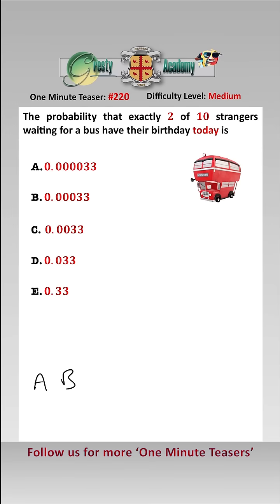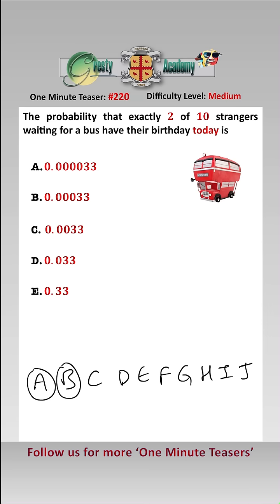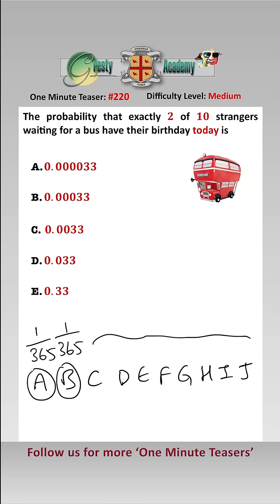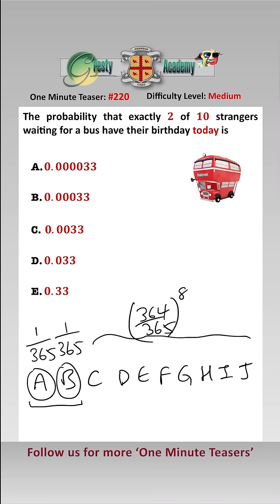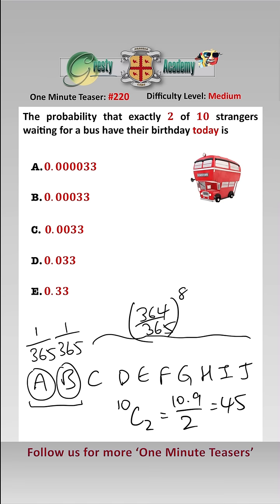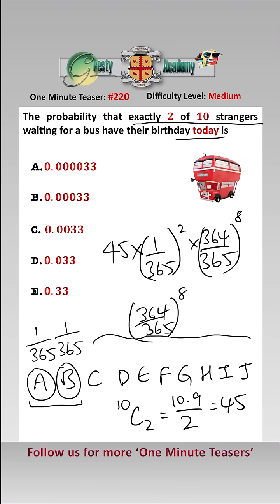What is the Probability that Today is the Birthday of Exactly Two People in a Queue?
Gresty Academy One Minute Teaser #220: This is a fairly intriguing probability teaser, which you can use to amaze your friends at parties (if they are queuing for example)!